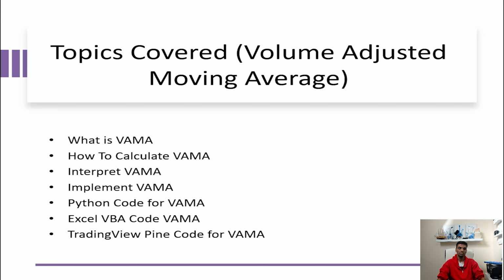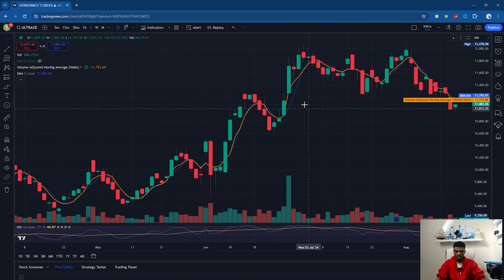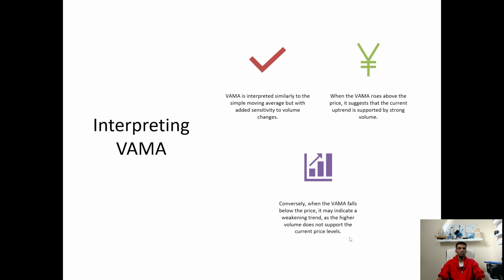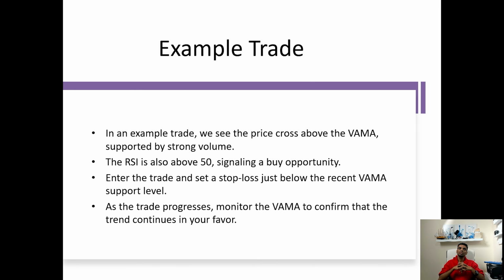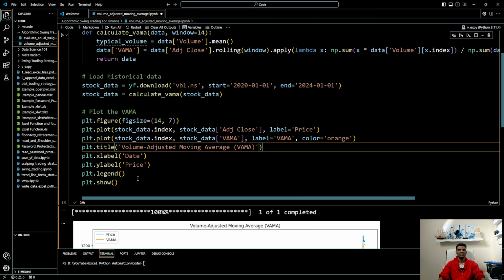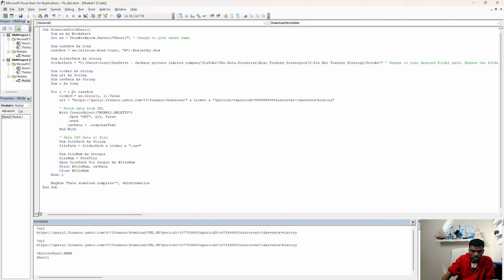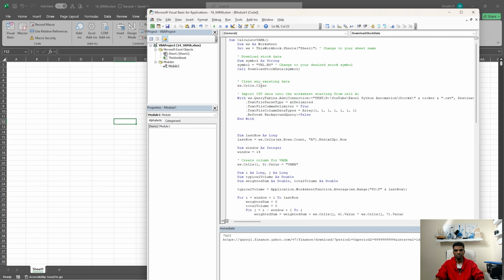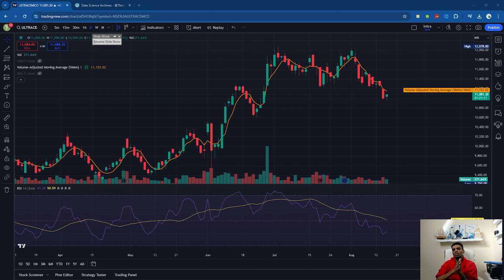What's the Secret to Profitable Trading with VAMA in 2024?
Master Volume Adjusted Moving Average Trading Strategy | Algorithmic Trading Python

The Volume-Adjusted Moving Average (VAMA) is a variation of the simple moving average (SMA) that incorporates volume into its calculation.
Unlike the SMA, which gives equal weight to each period, VAMA adjusts the weight of each period based on the trading volume. Higher volume periods are given more weight, making VAMA a more dynamic indicator that reflects the true market sentiment